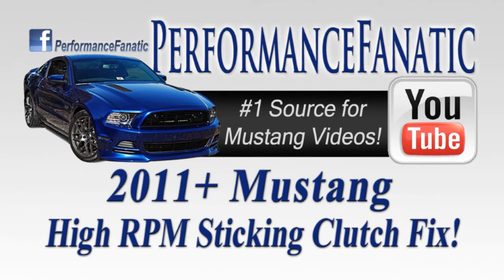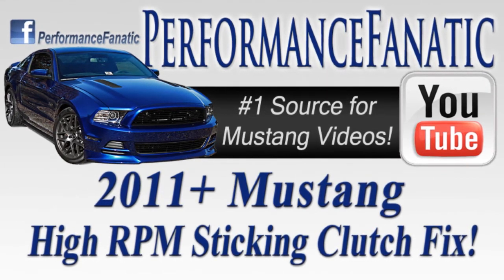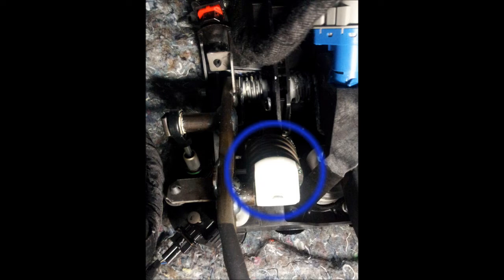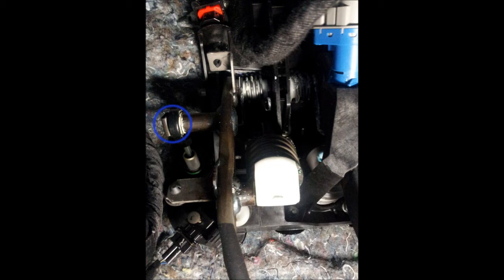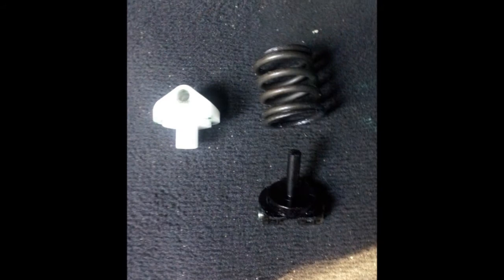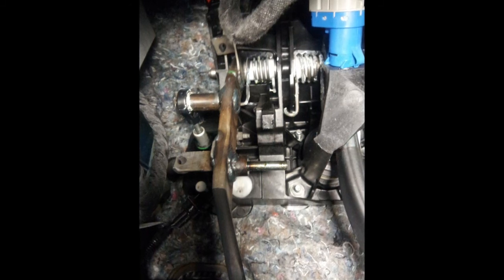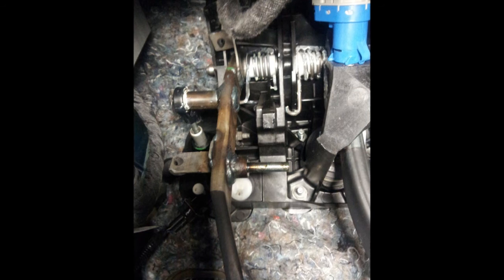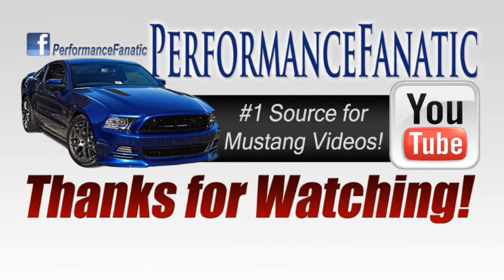2011+ Mustang High RPM Sticking Clutch Quick and Easy Fix | Performance Fanatic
Join our growing Mustang community today!!

Also check out the new Mustang Fanatic channel with new Mustang videos coming soon!

Please disregard